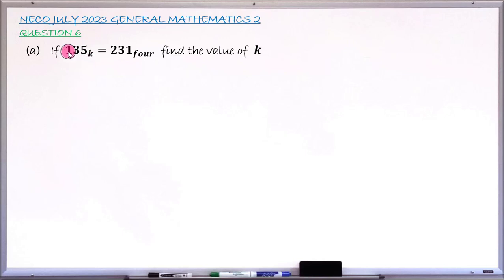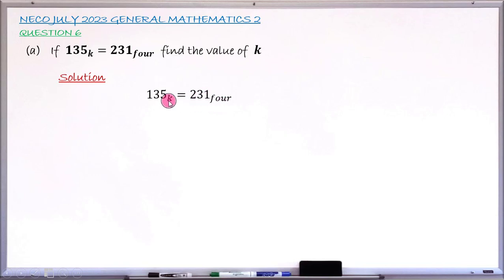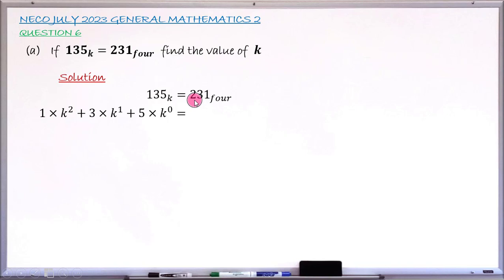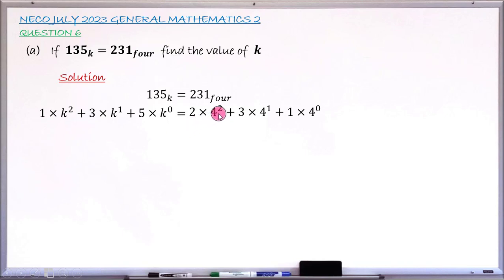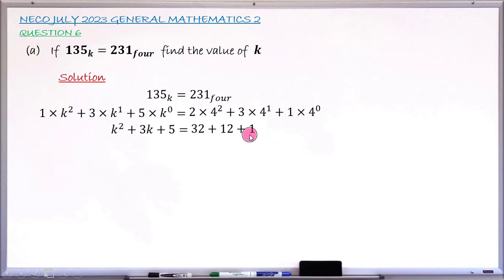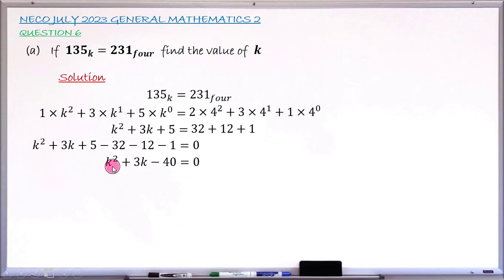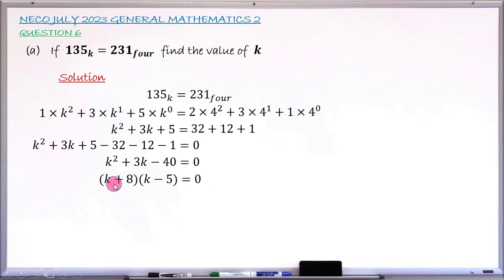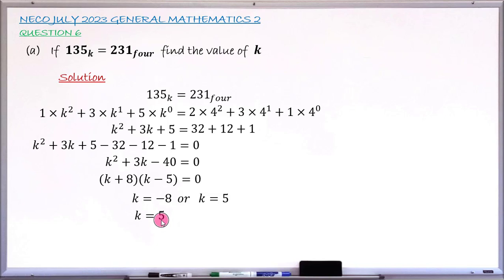NECO 2023 Mathematics Essay Question 6(a) Solution | MyEduMarket MathsClass